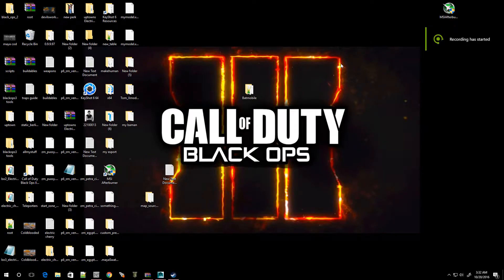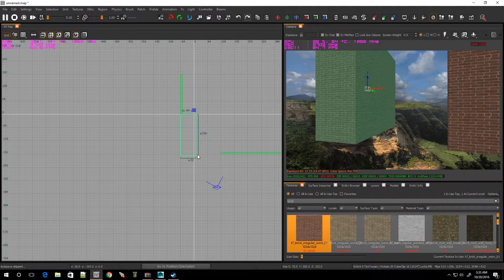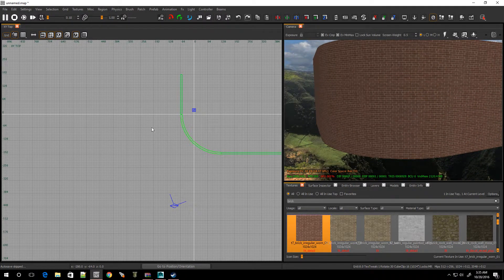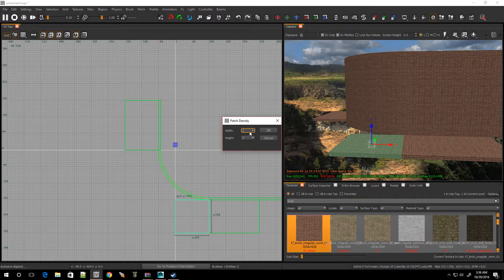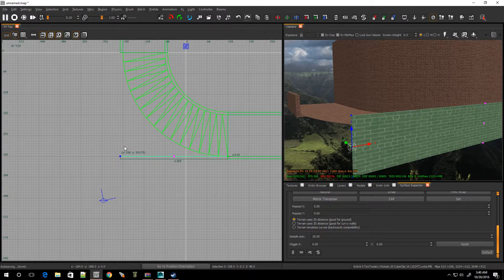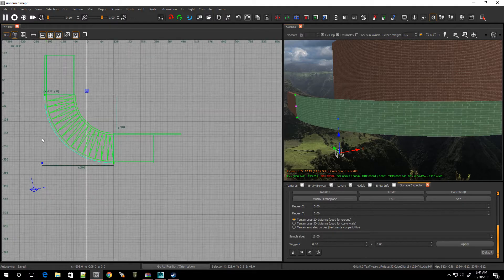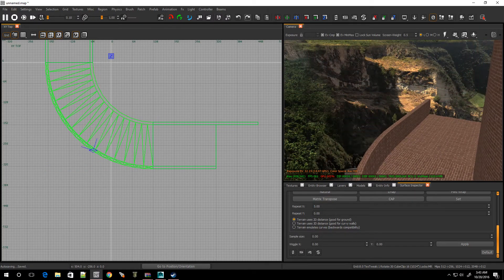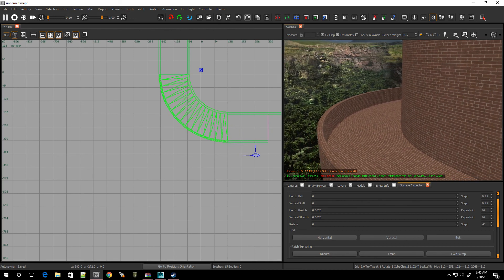Black Ops 3 Mod Tools Wall / Floor Tutorial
Black Ops 3 Mod Tools tutorial Ep.25 Curve Wall And Floor

step by step on how to Curve Wall And Floor from Scratch start to finish to your custom zombies map for call of duty black ops 3 mod tools.